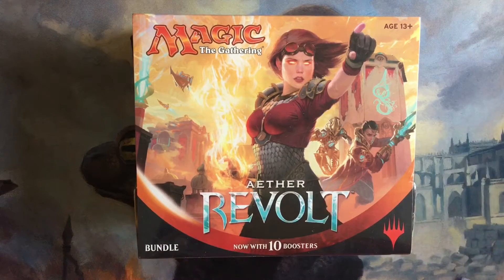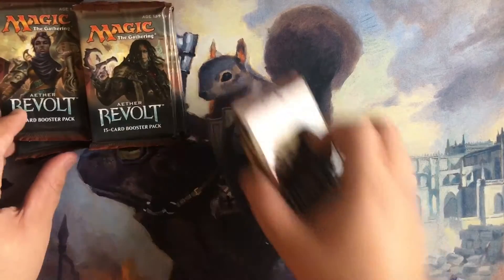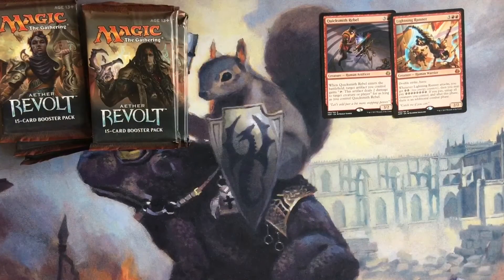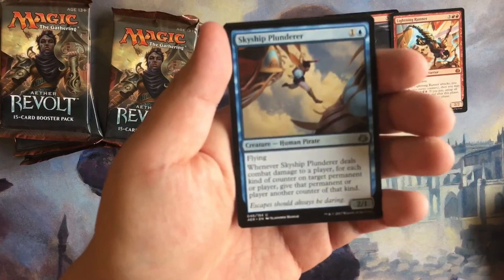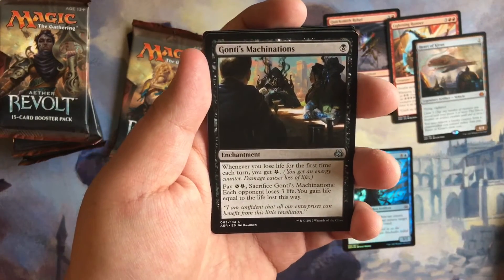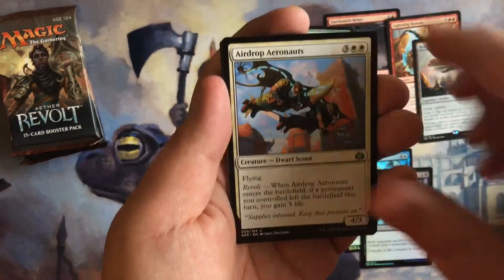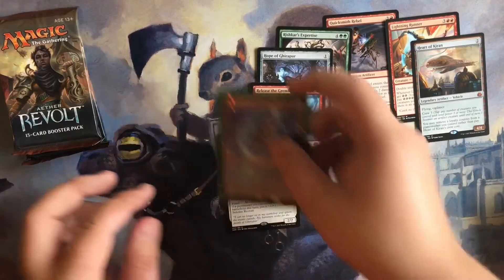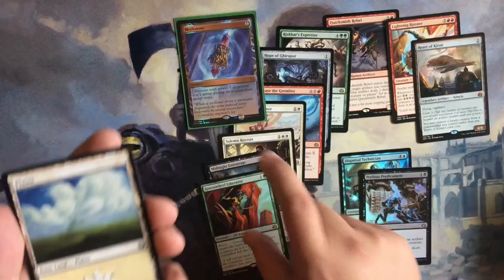MTG - BEST AETHER REVOLT BUNDLE YET!!!! MASTERPIECE TIME!!!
Hello everyone!

Come enjoy this third bundle of Aether Revolt with me as I open it together with you guys!
Get ready to see some good pulls and I hope you guys enjoy it as much as I do!